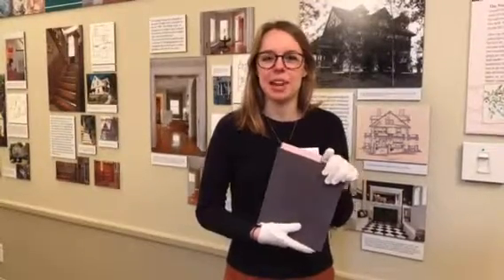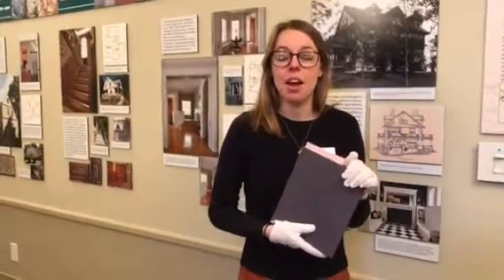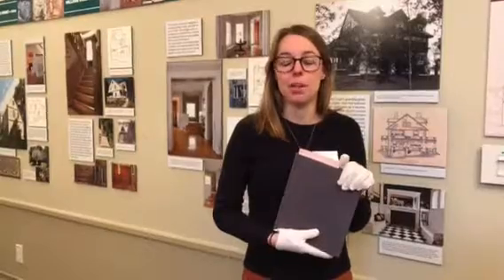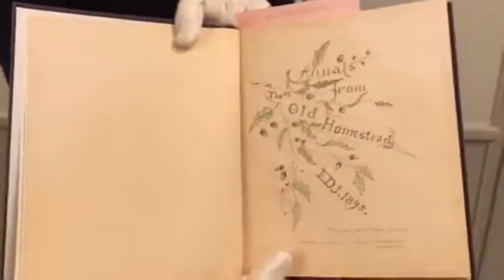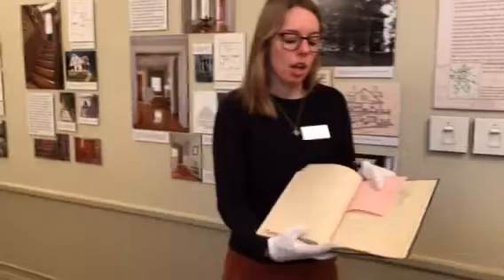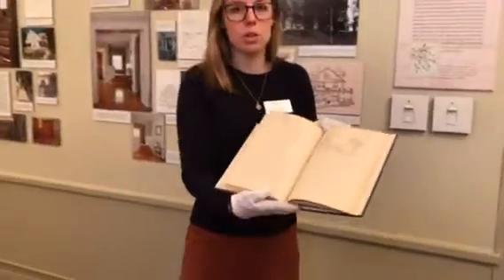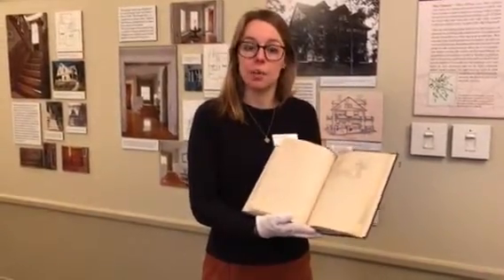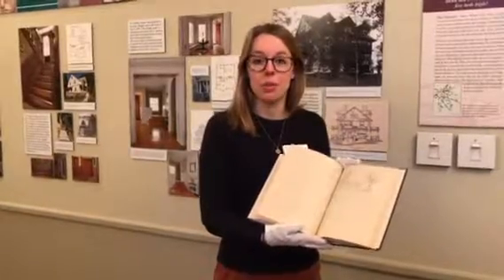Historic Newton discusses Jackson Homestead’s connection to the Underground Railroad